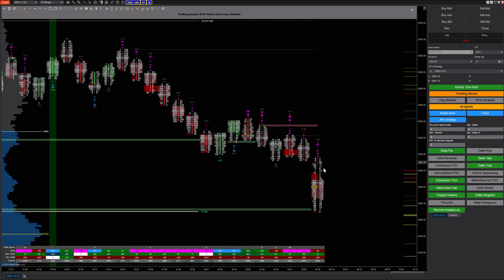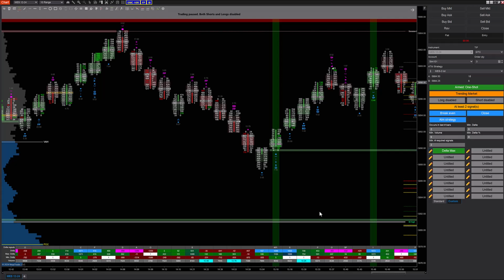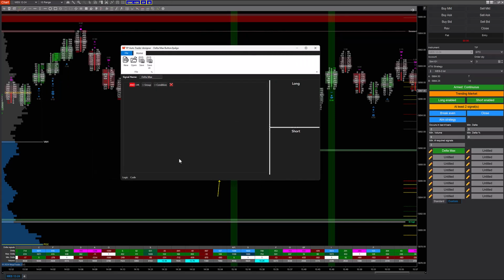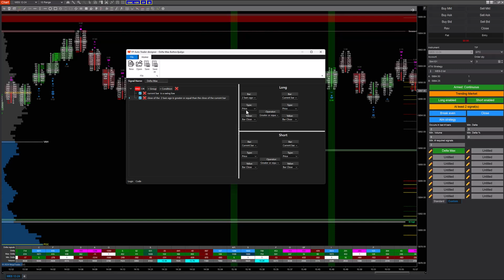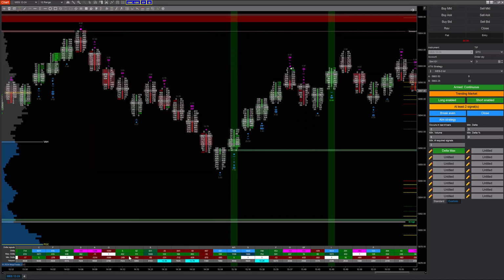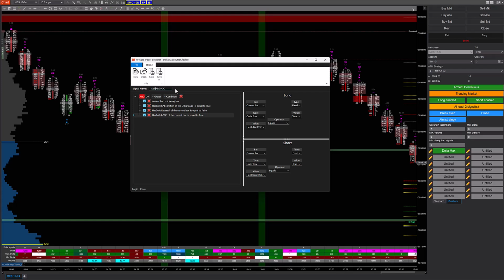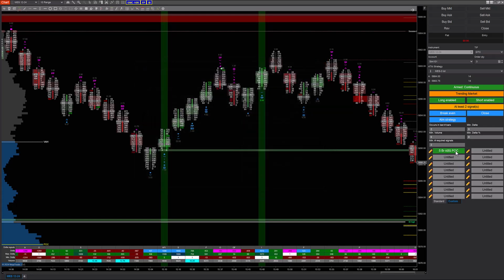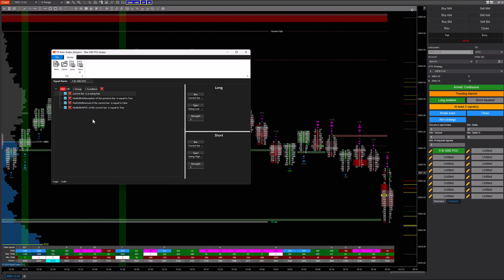Orderflow Footprint Auto Trader: New Features and Improvements in the latest update